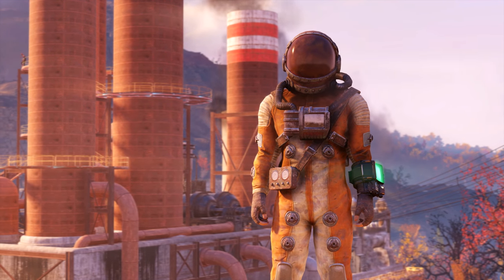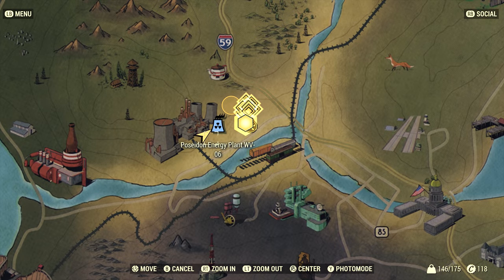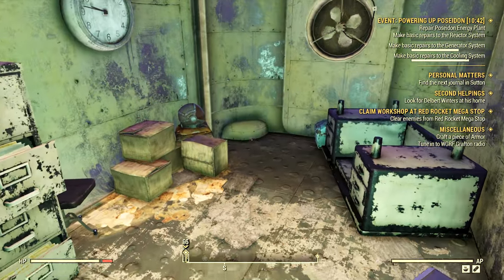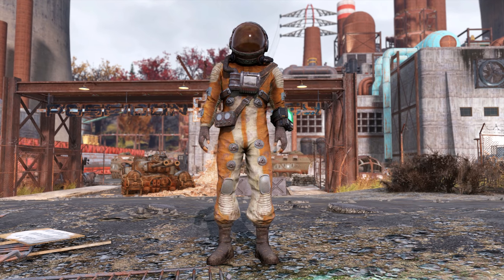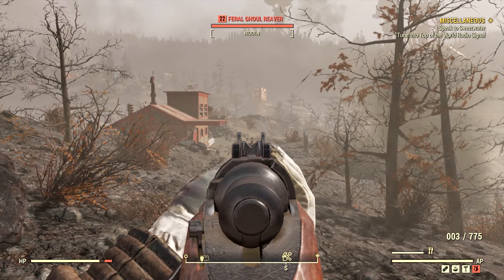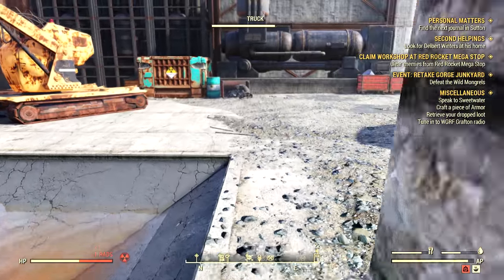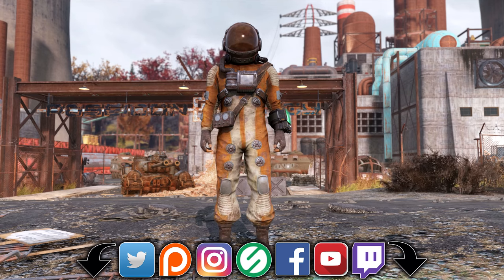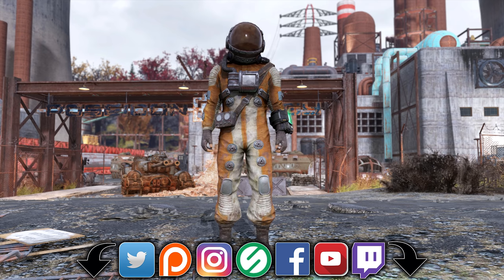Fallout 76 - Hazmat Suit (MUST HAVE) - Location Guide